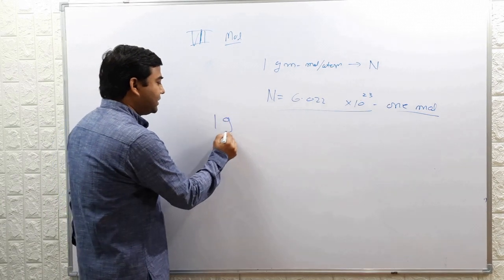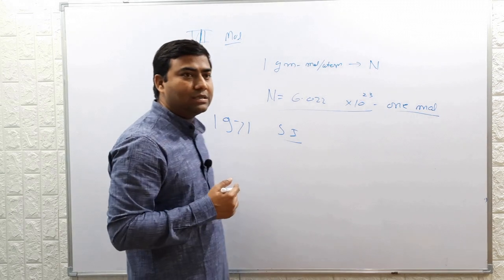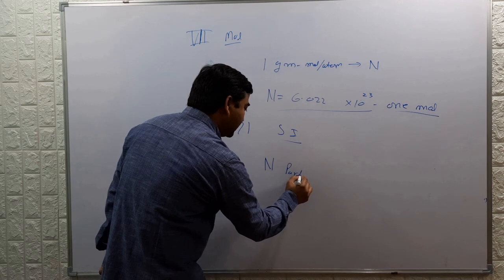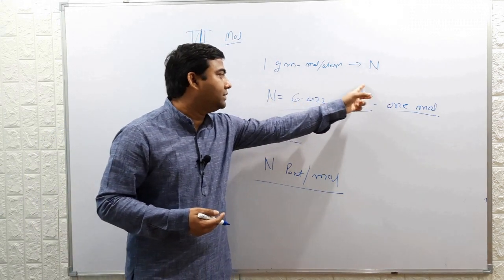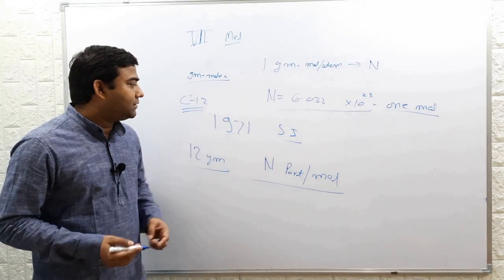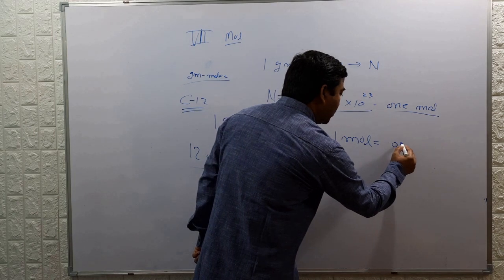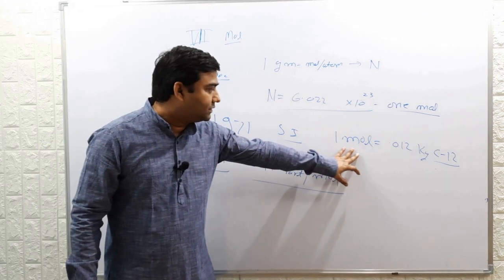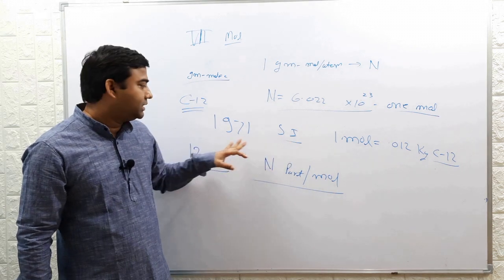SI unit mole. | IIT JEE physics | NEET physics | 12th class physics.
Unit mole for substance, SI unit of substance, SI unit mole, definition of mole, concept of mole, history of mole, explaining mole since early days, @basic maths and physics.